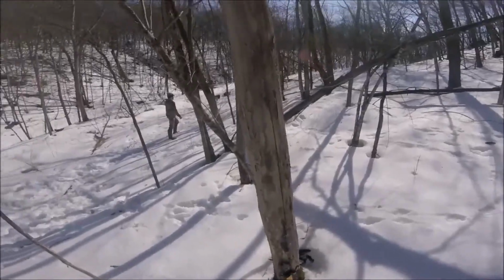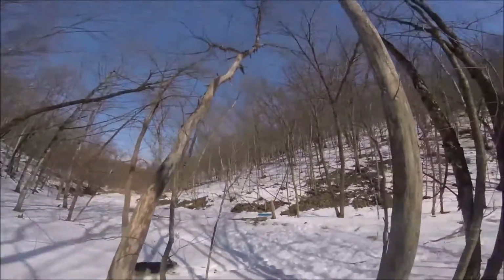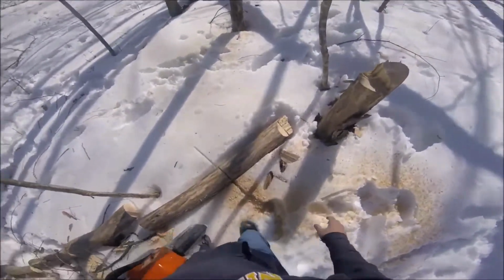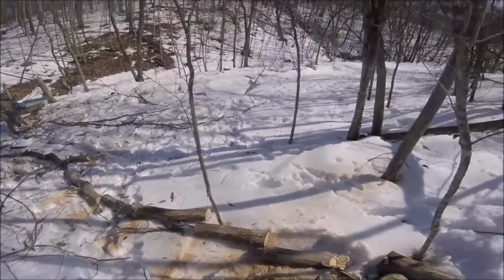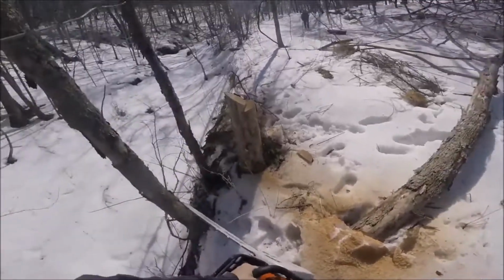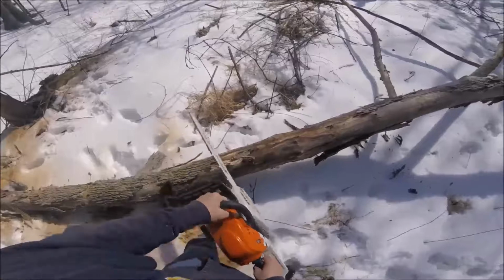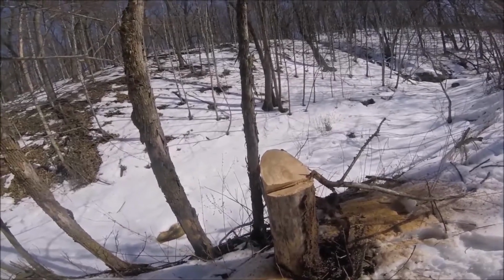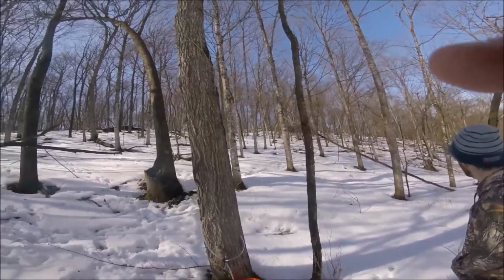How To Drop Trees With A Chainsaw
Here I put you behind the chainsaw and let you see how to drop tress and cut them up for firewood. I also give you tips on how to drop a tree in a certain direction, keep from pinching your saw, and how to avoid  from hitting dirt.